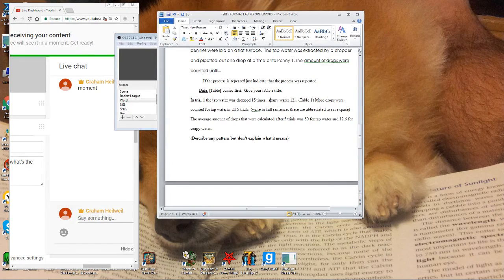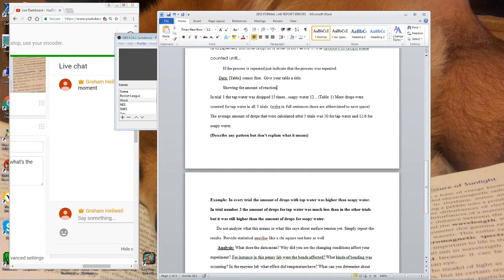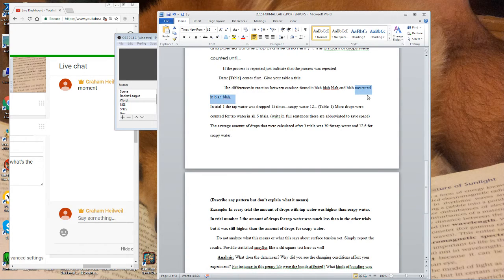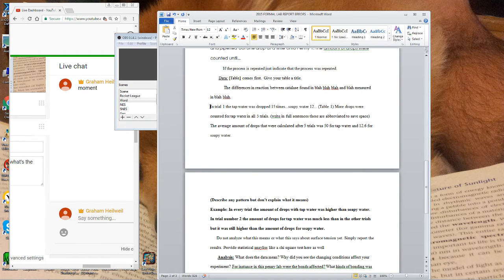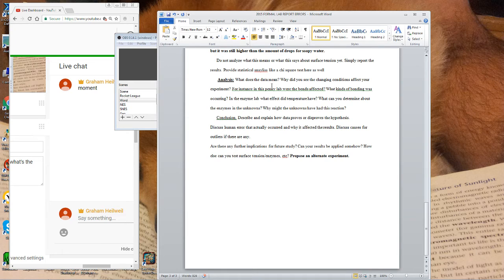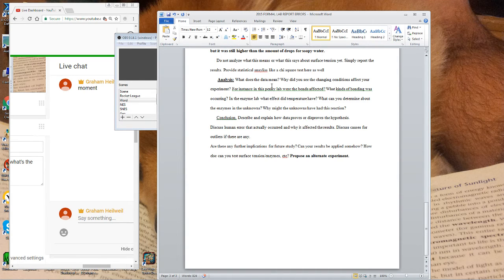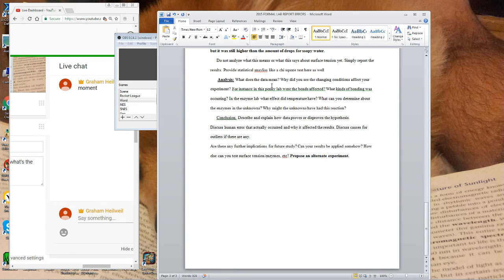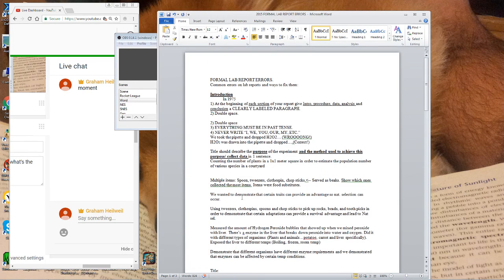How to Write a Lab Report Data and Analysis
Here's where people oftentimes go completely off the rails. Hopefully I'll elucidate to y'all, what's the diff b/t these two sections.